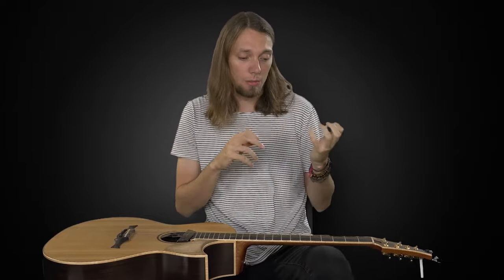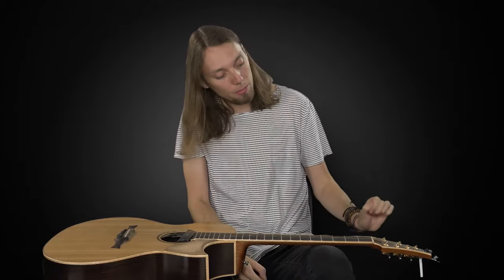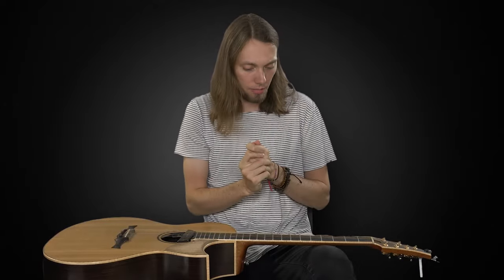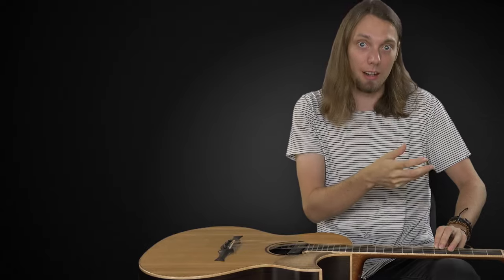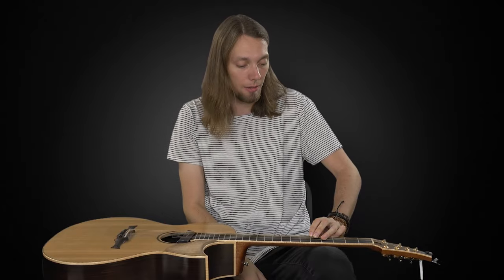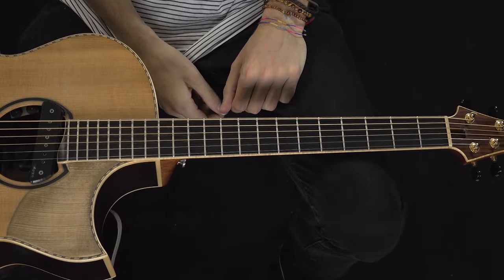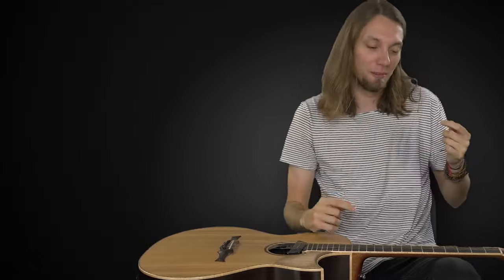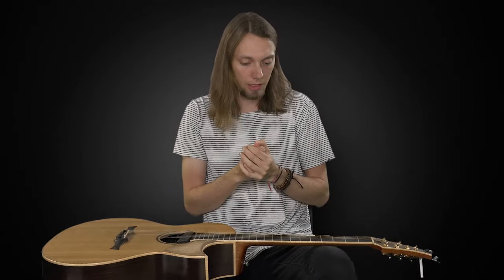🎸 Mike Dawes Guitar Lesson - Lap Tapping - JamPlay +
🎸 DOWNLOAD & STREAM Mike Dawes' guitar lessons with tab, jam tracks, & more

Introducing the "Fingerstyle Mastery For All Levels", an immersive online guitar course exclusively available on TrueFire and proudly produced by JamPlay. This comprehensive program is designed for guitar enthusiasts of all skill levels, beginners to seasoned professionals, eager to master the art of fingerstyle guitar.

Our expert instructors, with their collective experience of multiple decades, have handcrafted an intuitive curriculum that's streamlined for your learning progression. The course covers all the fundamental techniques, musical nuances, and core concepts you need to become a proficient fingerstyle player. With each lesson, you will learn to create intricate melodies, harmonies, and percussive rhythms, all on a single guitar.

This engaging online course features interactive video tutorials, in-depth explanations, and hands-on exercises that allow you to practice and perfect your skills at your own pace. You also have the luxury to connect and interact with fellow students and instructors through our dedicated forums, fostering a community of learning and growth.

The Fingerstyle Mastery For All Levels is not just a course; it's a path to a profound understanding of the guitar. Here, you don't just learn how to play the instrument, you understand and feel the music, and that's what sets you apart as a musician.